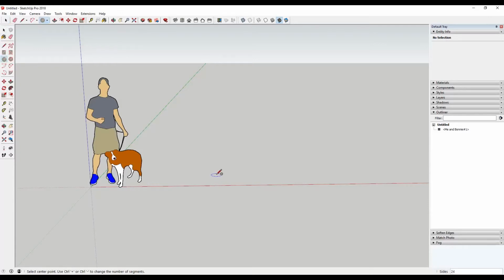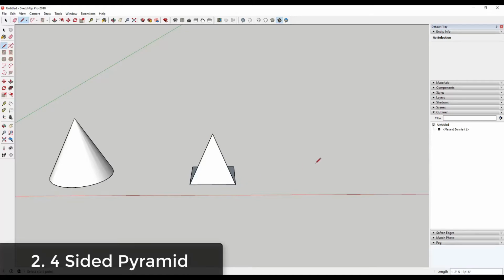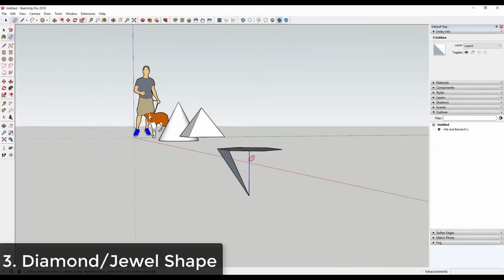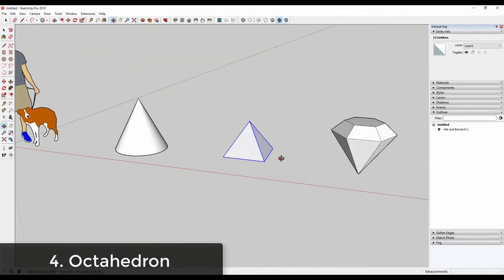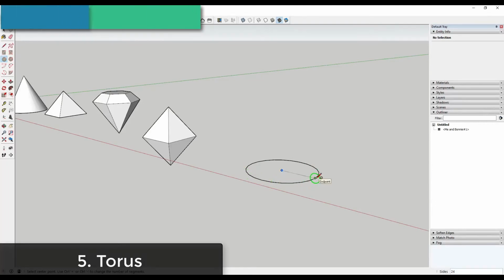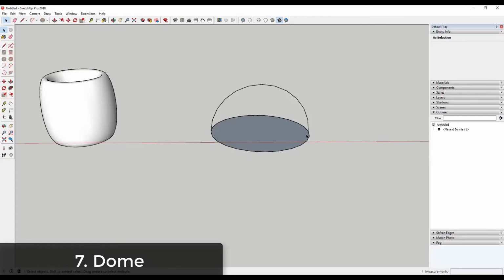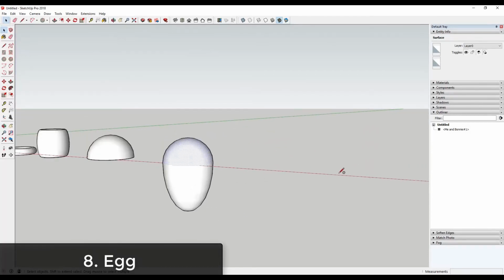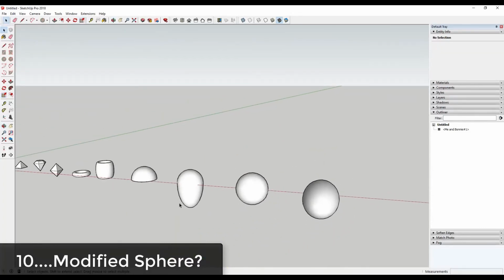Complex shapes Sketchup v1